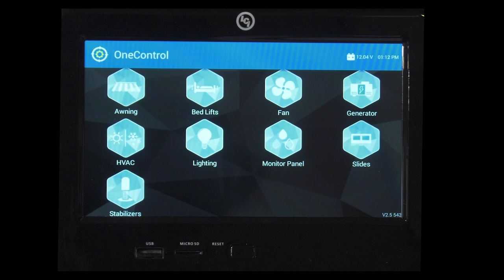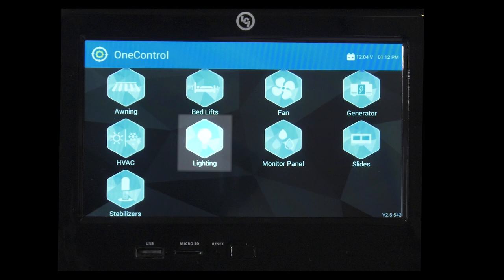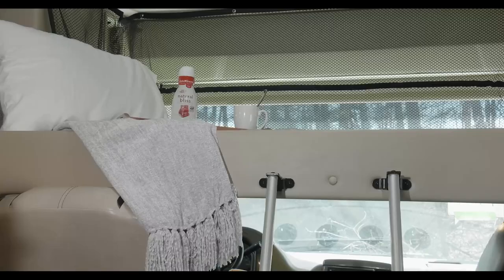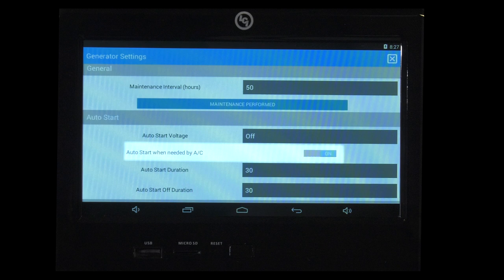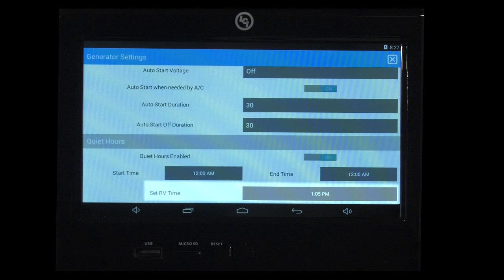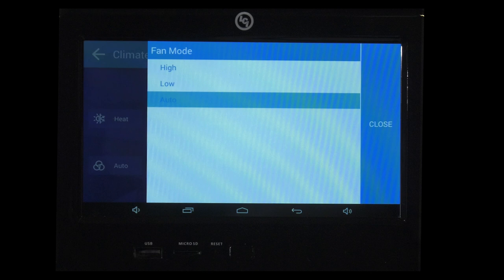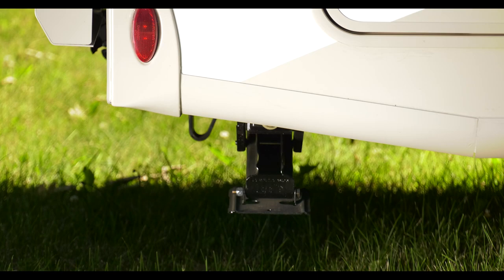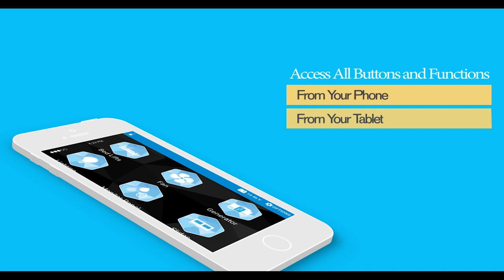How to Use Rapid Camp+™ From Thor Motor Coach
Rapid Camp+™ is an all-in-one control center allowing owners to set up camp from either inside their motorhome or from their mobile device with an app. Features that can be operated include the slide-outs, generator, patio awning, and patio light.